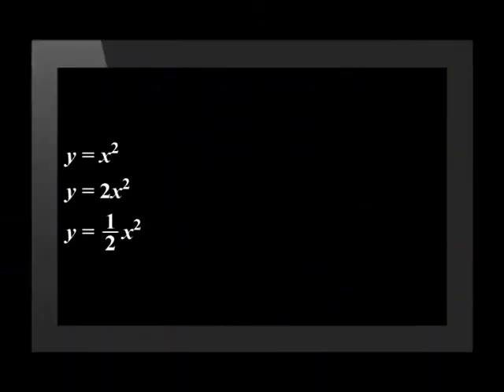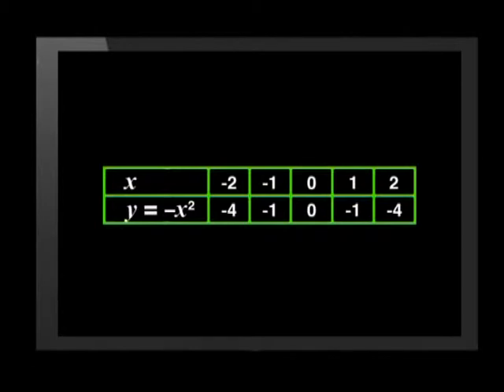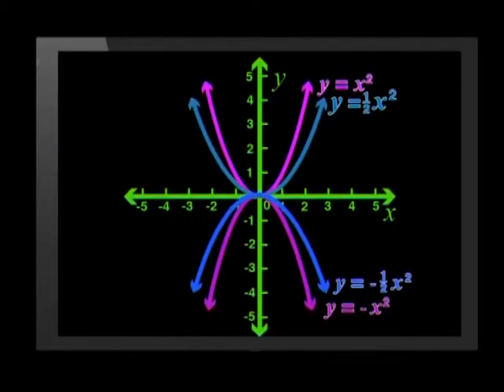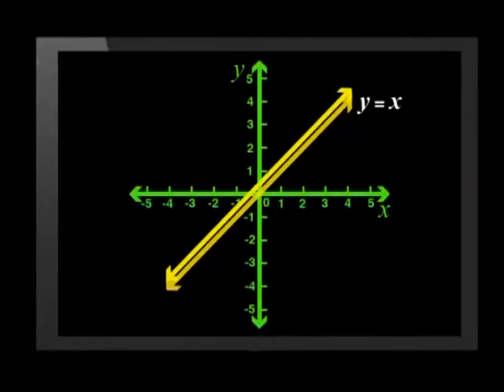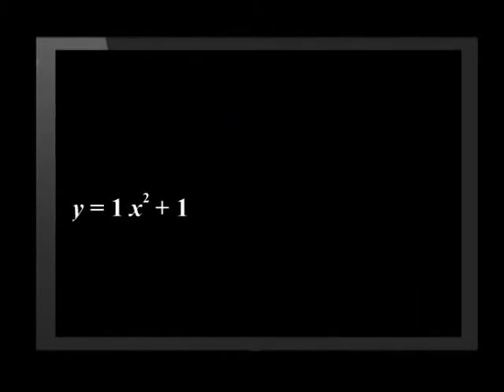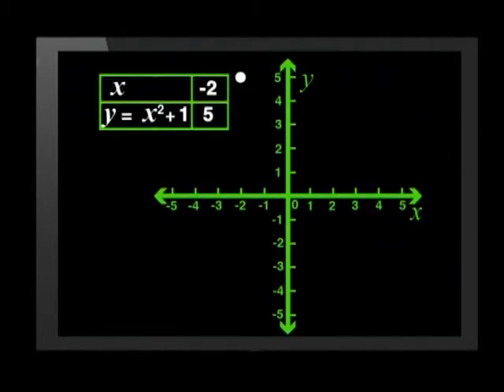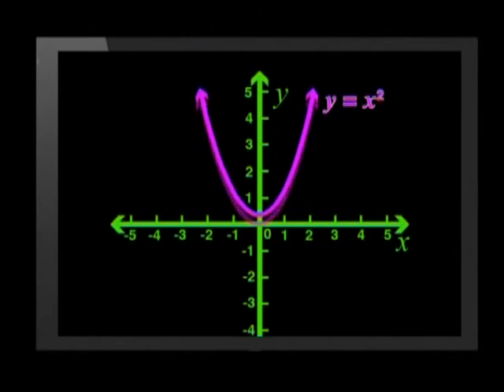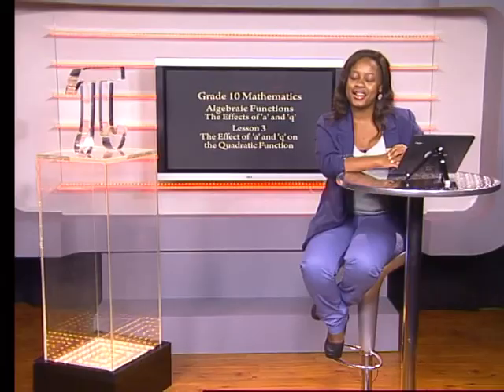The Effect of 'a' and 'q' on the Quadratic Function